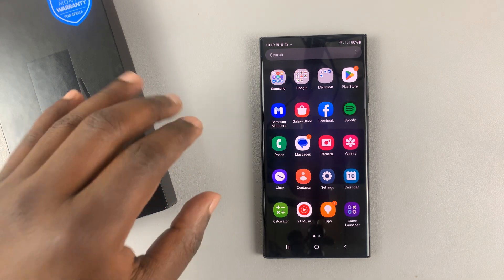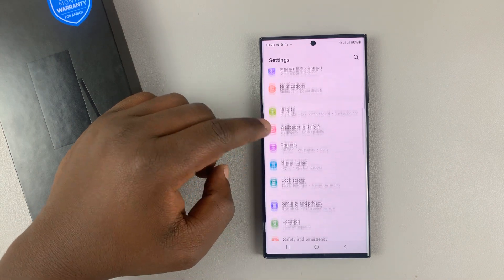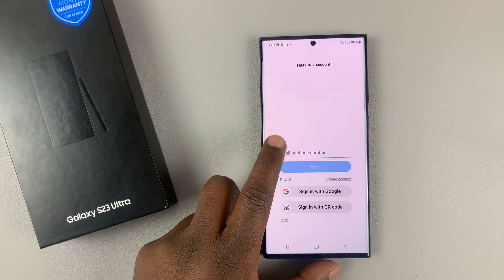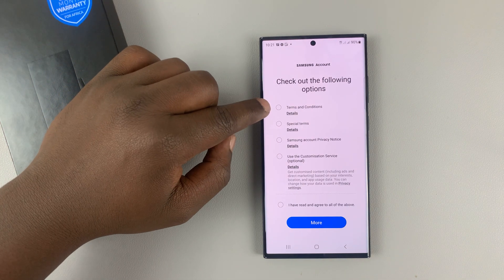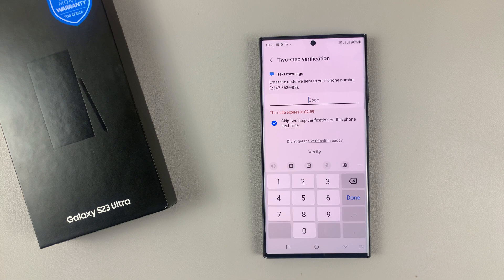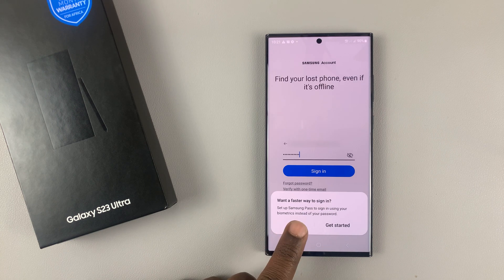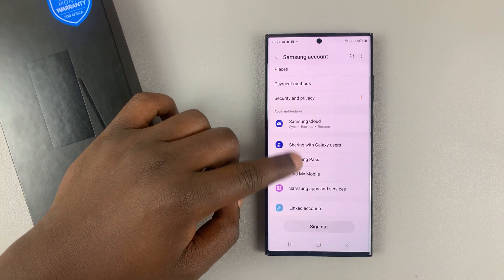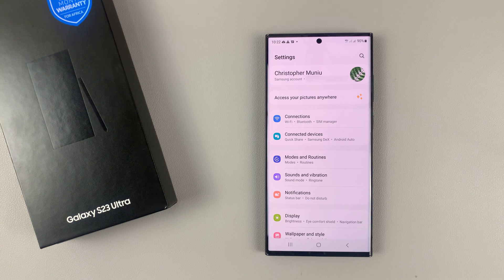How To Add Samsung Account To Samsung Galaxy S23/S23+/S23 Ultra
Add a Samsung account to enjoy the Samsung services that come with the Samsung Galaxy S23. The same applies to Samsung Galaxy S23+ and Samsung Galaxy S23 Ultra.

Link your Samsung account on the phone and you can access things on the Galaxy Store and much more from Samsung services. You can also back up your account information.

To do this:
Tap on Samsung Account
Type in your Samsung account credentials
Follow the on-screen instructions to finish adding the account.

Cell Phone Tripod Adapter